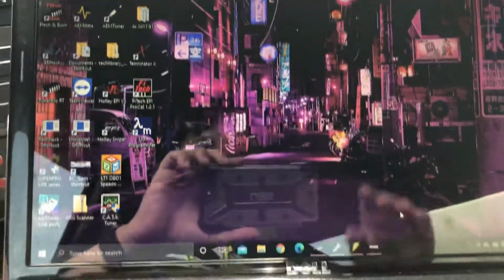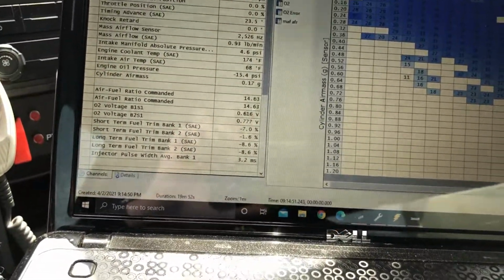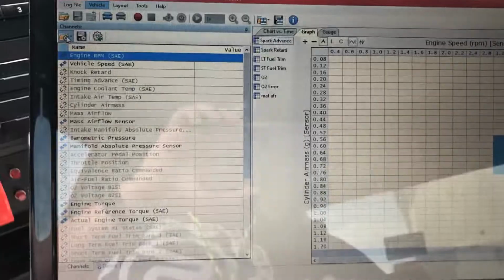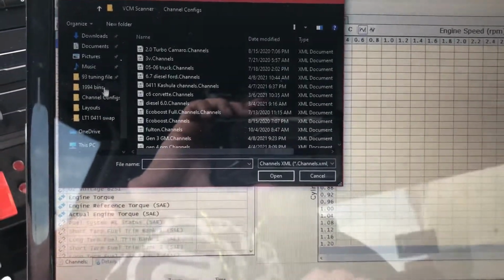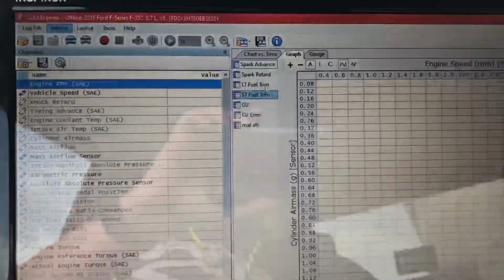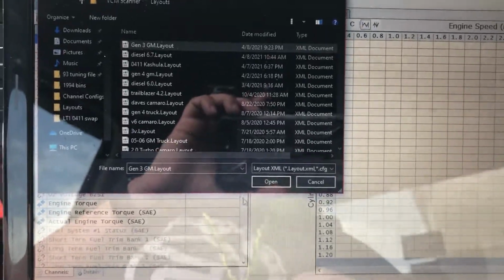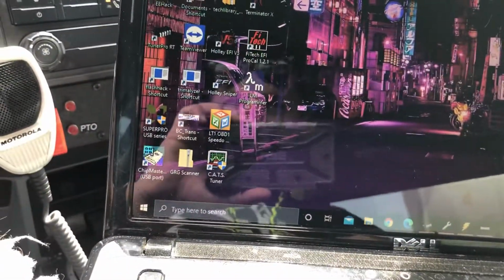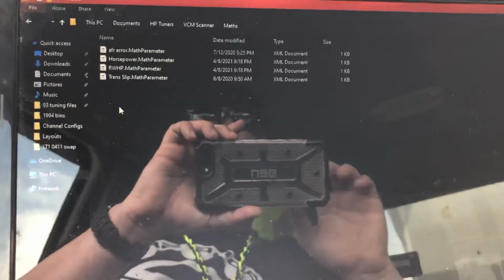HP Tuners loading channels and layouts into vcm scanner